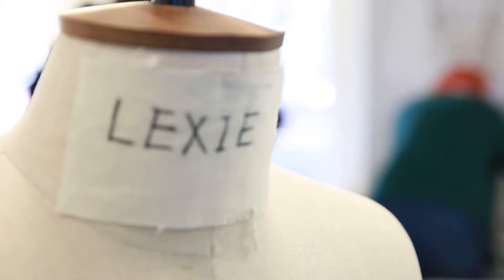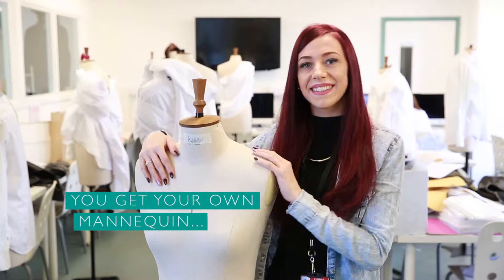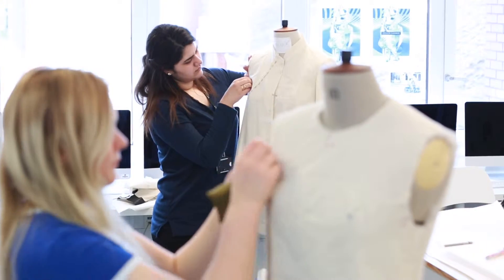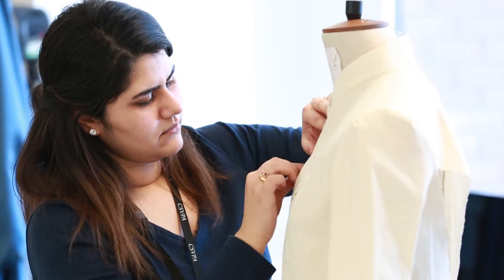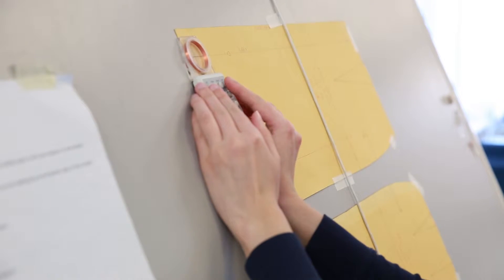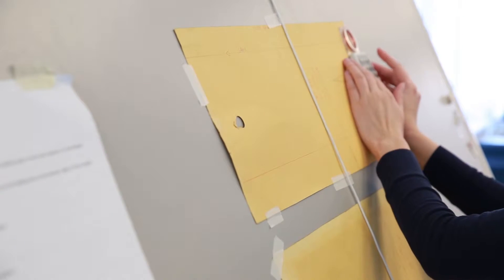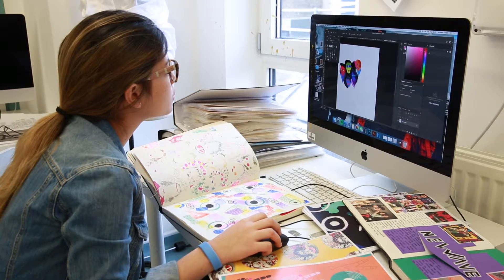CSVPA Fashion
Cambridge School of Visual & Performing Arts 'Fashion intro video'